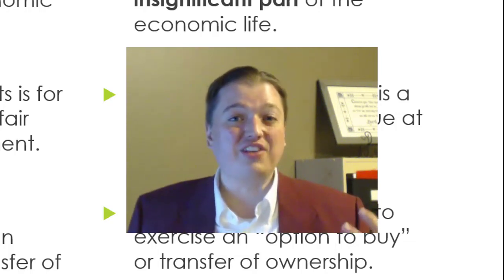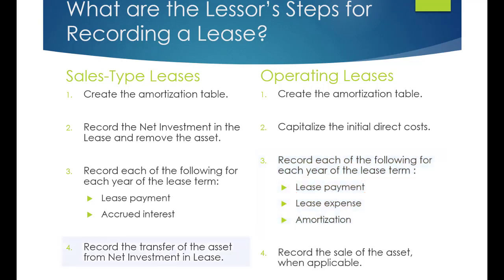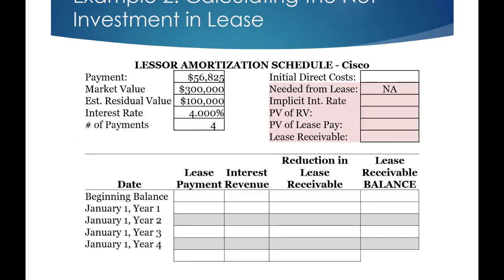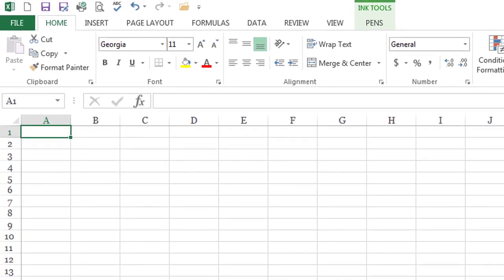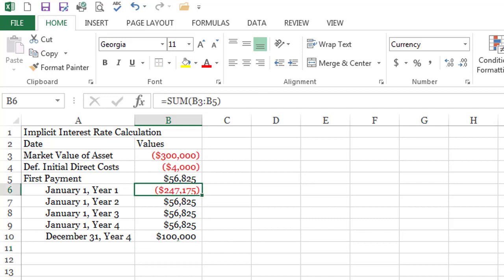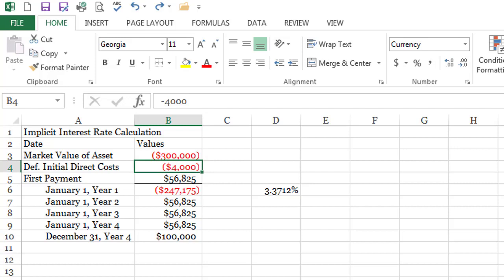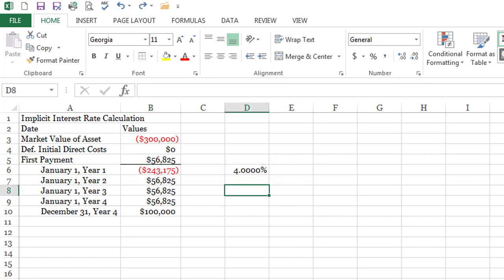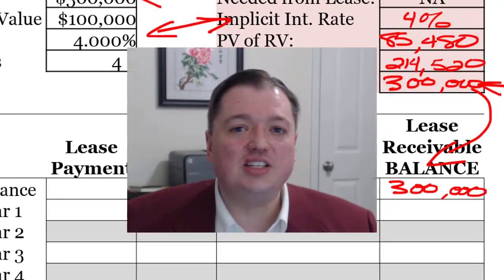ABC Leasing Capital Assets pt 6 Update 1.1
This 6th segment introduces the methods for accounting for leases for the lessor. We start out with a discussion of the classification of leases and the similarities between the lessee and lessor classification thresholds. We then walk briefly through the steps of lessor accounting and get started on the lessor’s amortization schedule. We do the first set of calculations together, but I ask you to complete the amortization schedule on your own before starting the next segment.